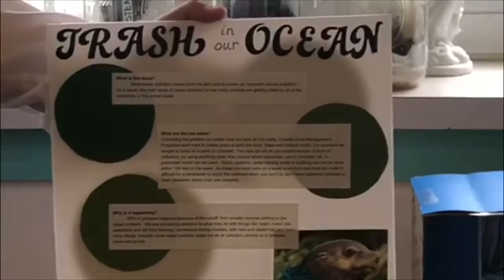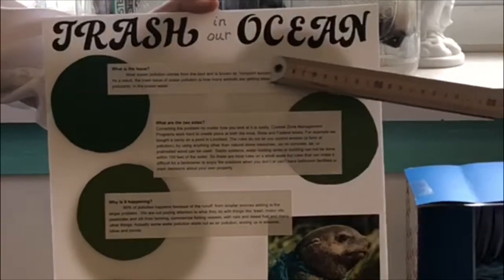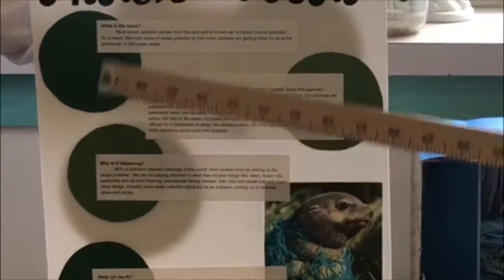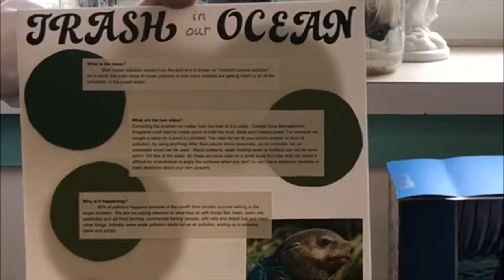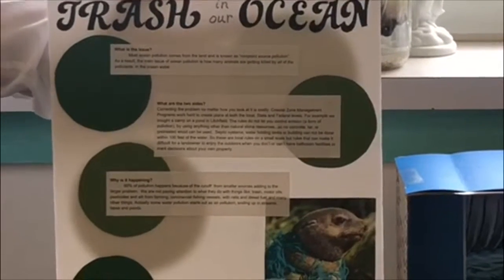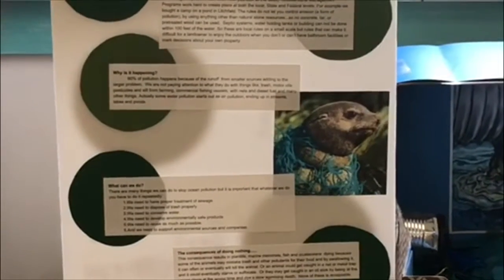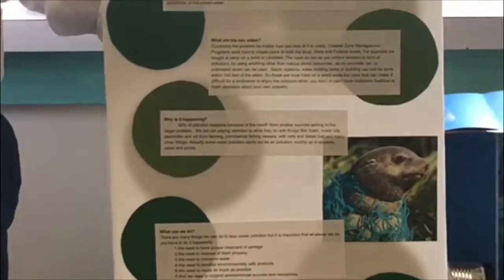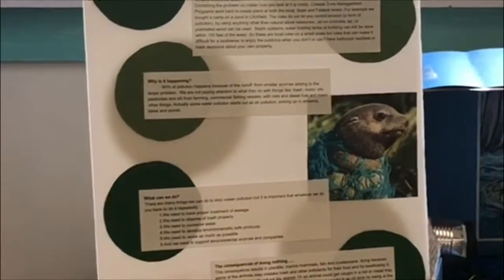Save the Seas!!